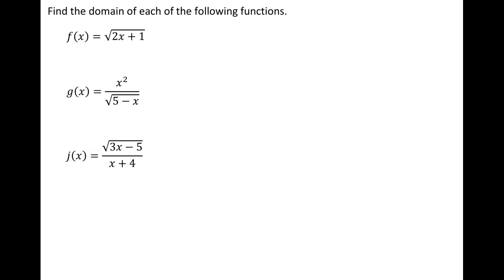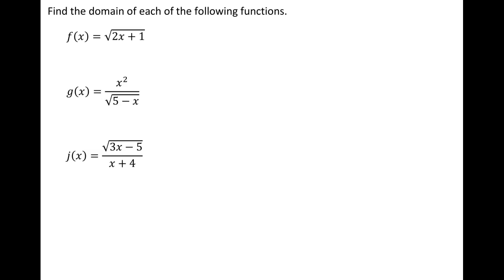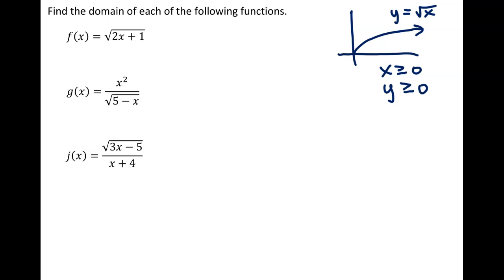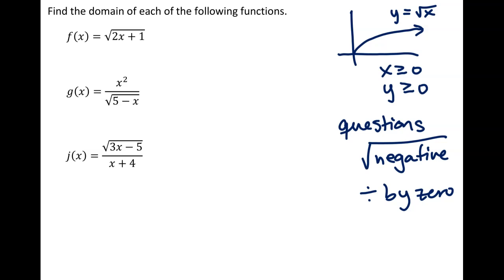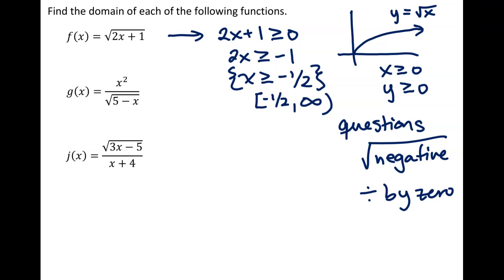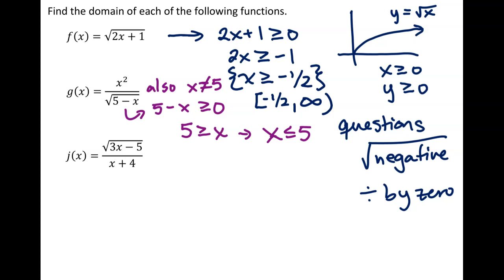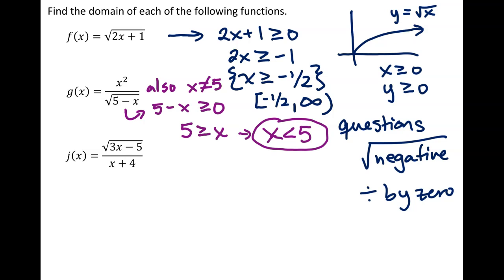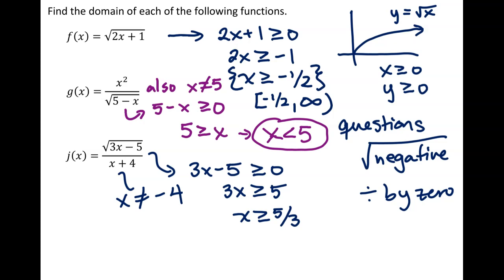M141 F23 6.1 domain of radical